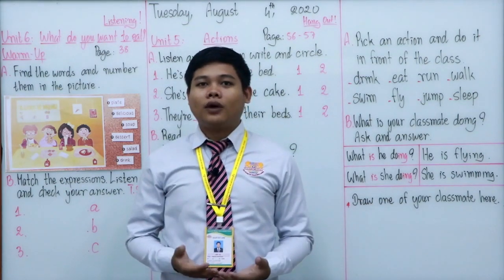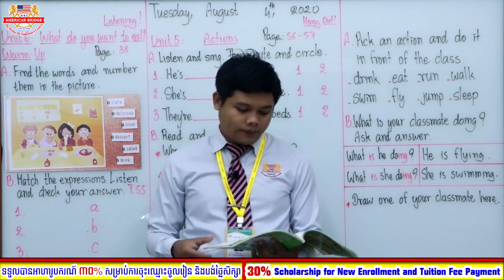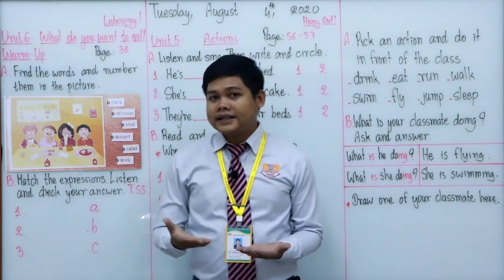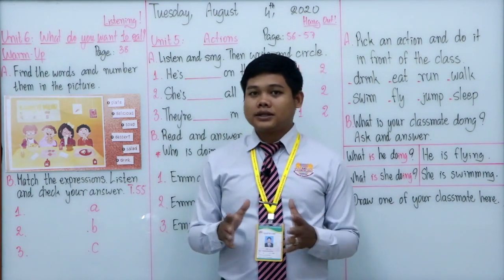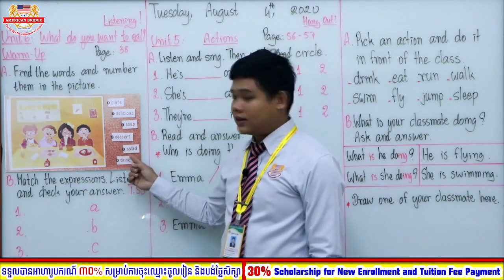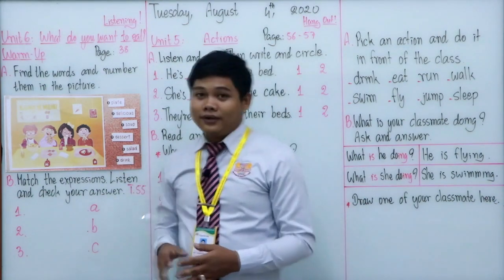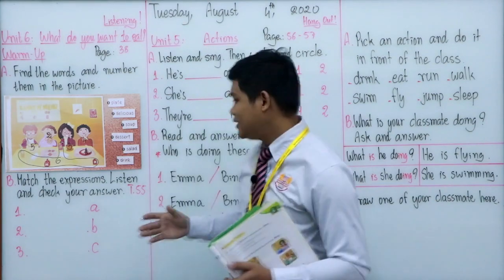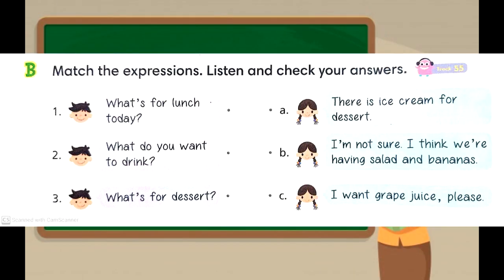Level 1A/1st Session/Tuesday, August 4, 2020/Listening Starter! 1/Unit6: What do you want to eat?P38